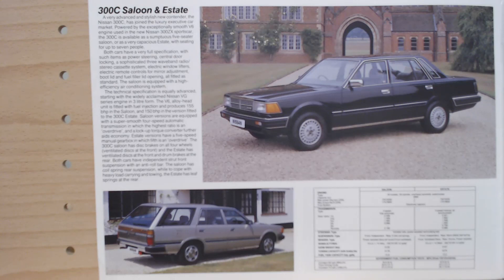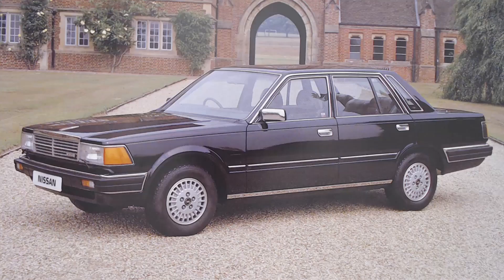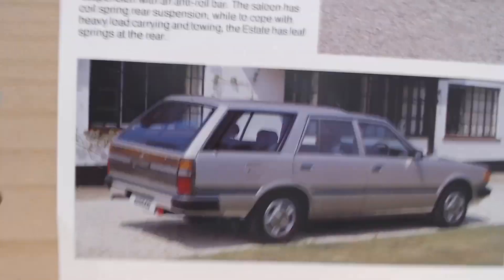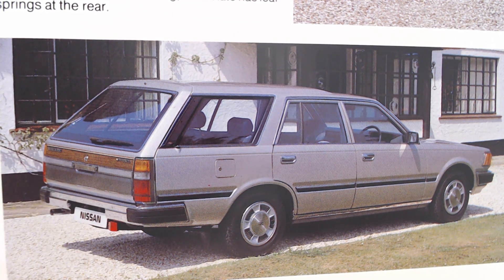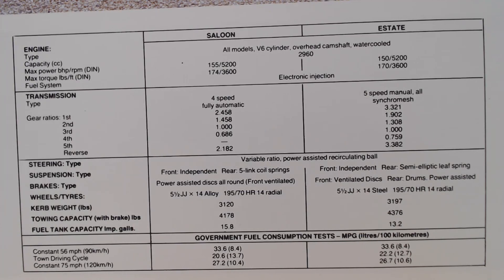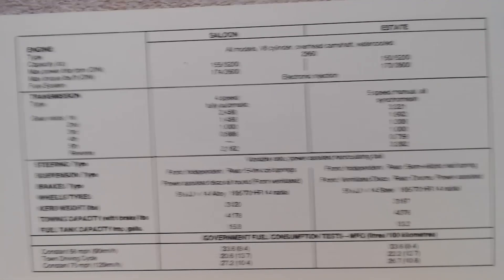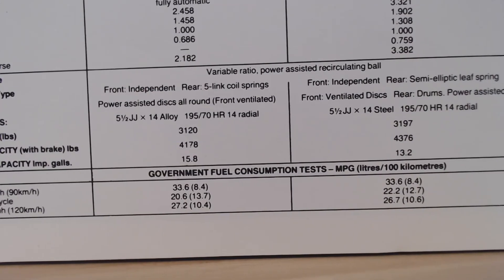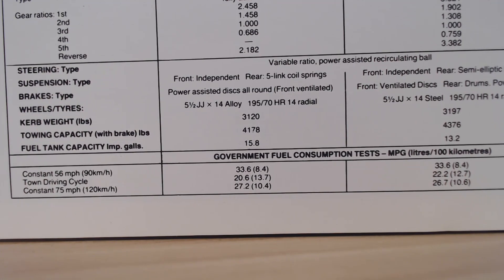Review of the Nissan 300C Saloon and Estate from 1985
Our Saturday Special features a review of the Nissan 300C car brochure.